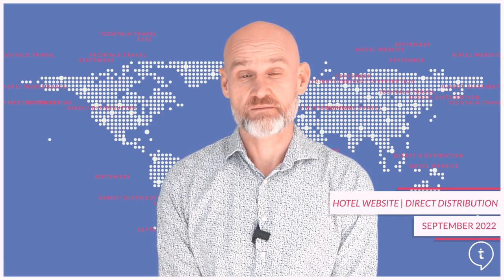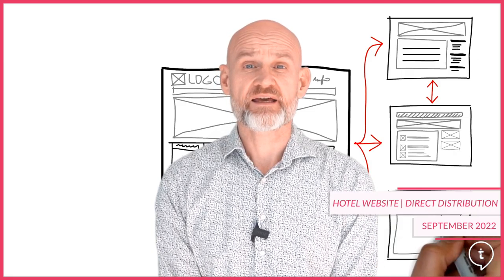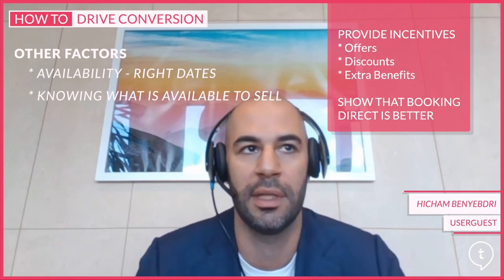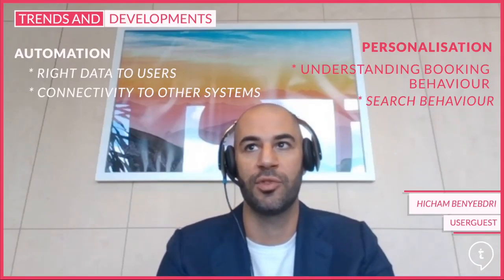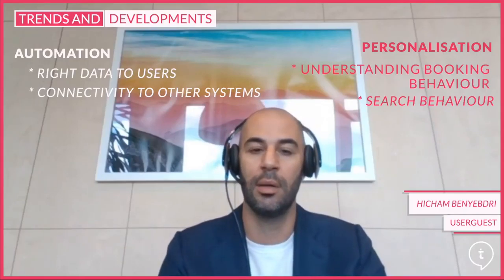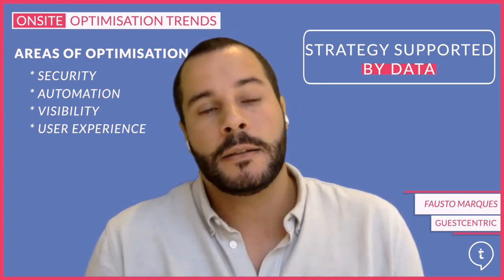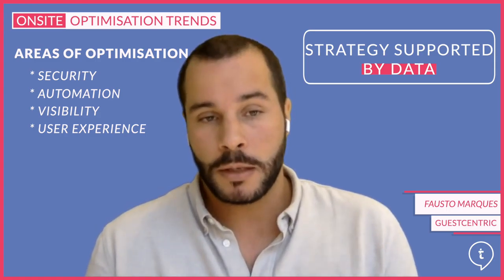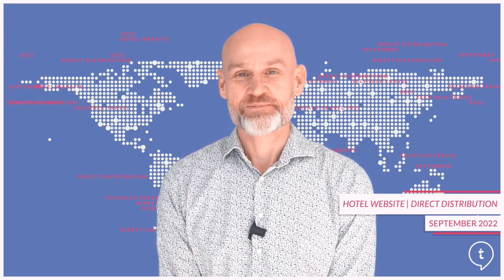Hotel website and direct distribution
As soon as visitors come to your website, they have to be able to realize they can get the best good deal here - says Hicham Benyebdri, Founder at Userguest.

The different factors that go into a successful hotel website design are highlighted, including different technical perspectives. Also, what elements and functionalities to consider for your hotel website and direct distribution strategy, how to drive onsite conversion, trends and developments we should focus on, and more is touched upon in this editorial video.

Hicham Benyebdri from Userguest and Fausto Marques from GuestCentric joined André Baljeu in this video to share their expertise.

Time stamps

01:03 - Introduction: Why is a Hotel Website a Critical Element of Hotel Businesses?
01:58 - How to drive Onsite Conversion (Hicham)
03:09 - Key Factor: Give Incentives (Hicham)
05:00 - Trends and Developments to consider (Hicham)
08:45 - Key Elements and Functionalities (Fausto)
10:29 - Features to Increase Direct traffic to Hotel Website (Fausto)
12:23 - 3 Key Option Features to provide to your Website Visitors (Fausto)
13:19 - 4 Critical Optimisation Area (Fausto)
16:49 - Conclusion